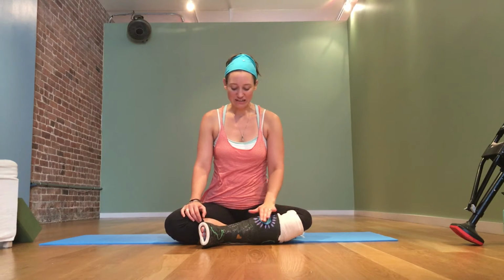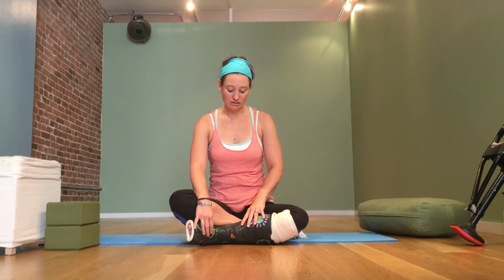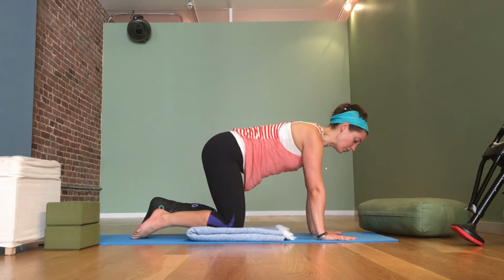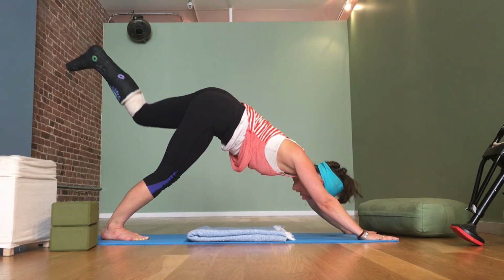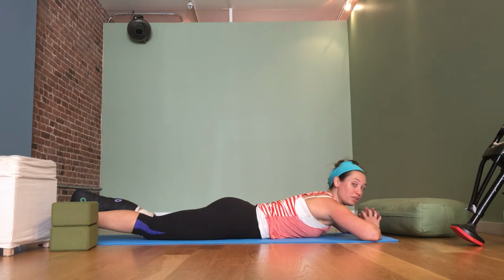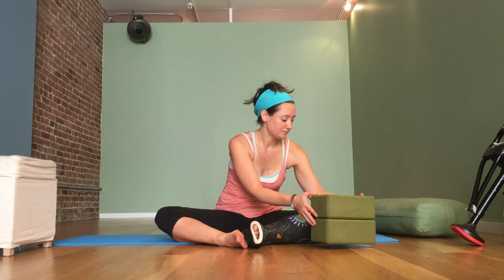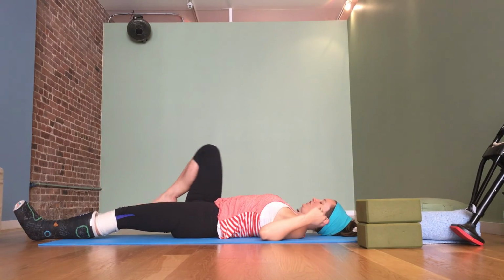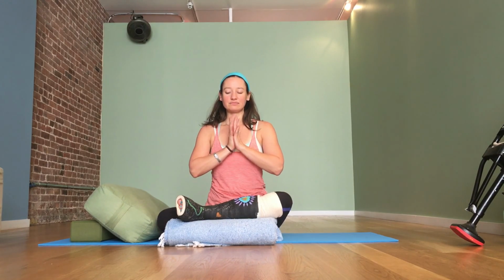Annie LeVasseur - Yoga Flow In A Cast